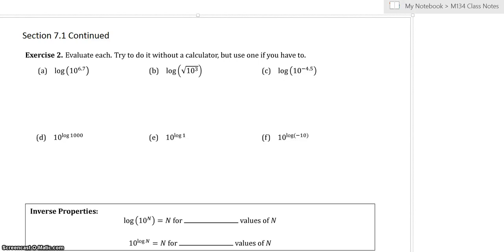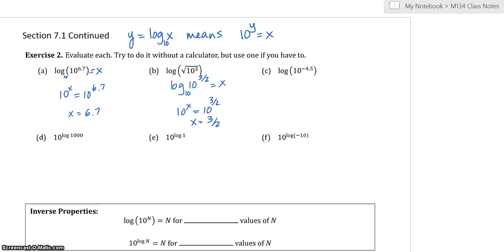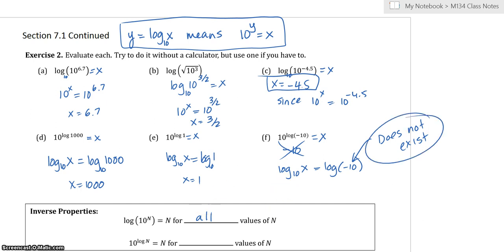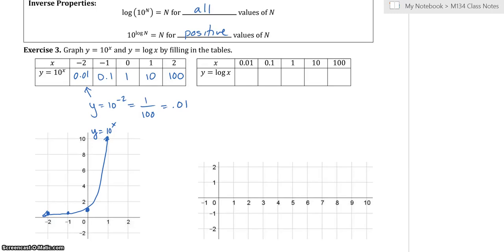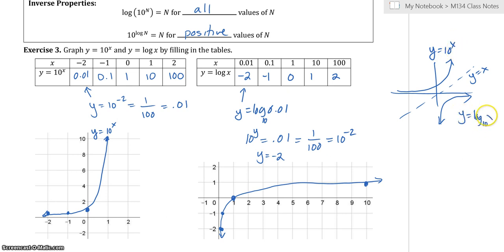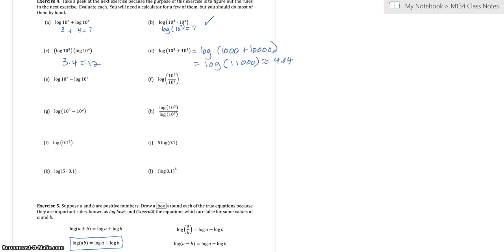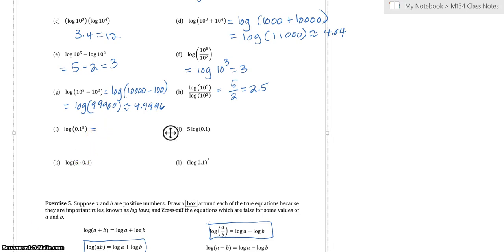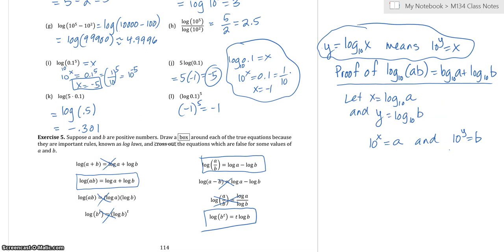Math 134 7 1 B